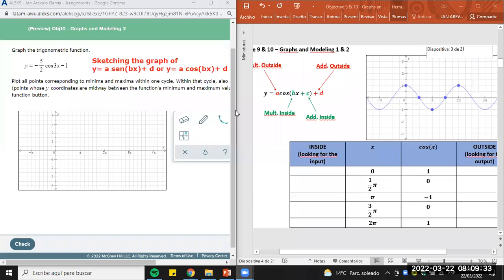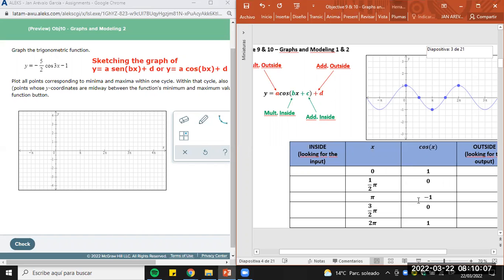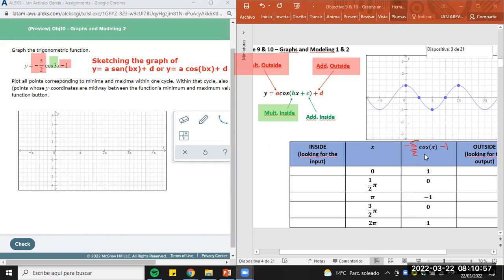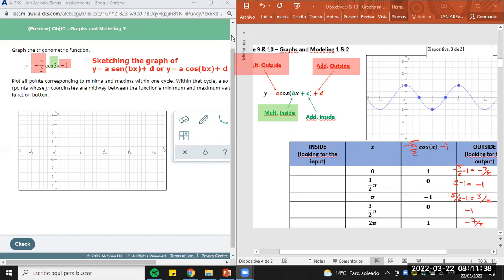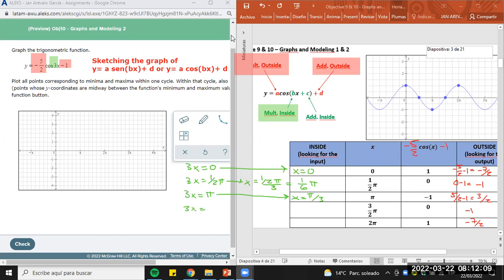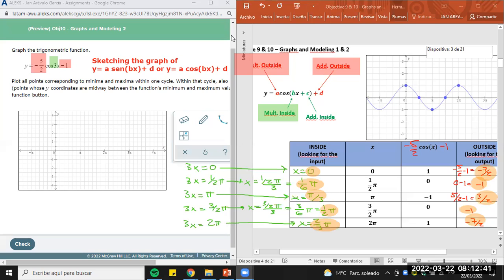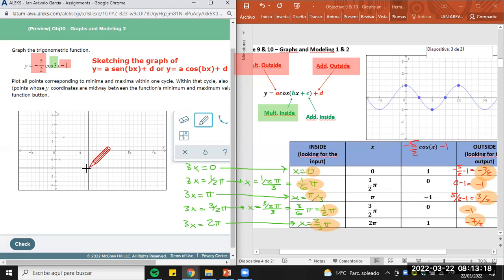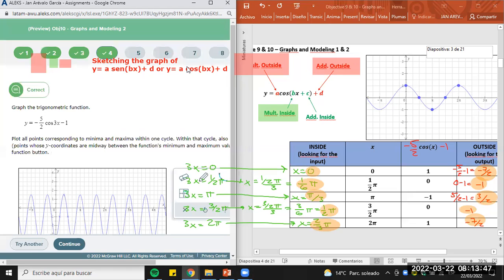Graphs and Modeling 2 10 4 Sketching the graph of y= a senbx+ d or y= a cosbx+ d